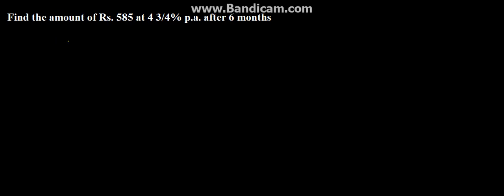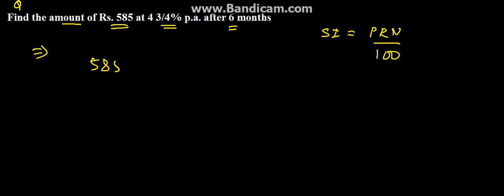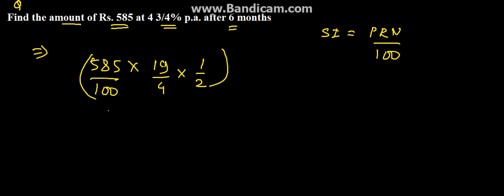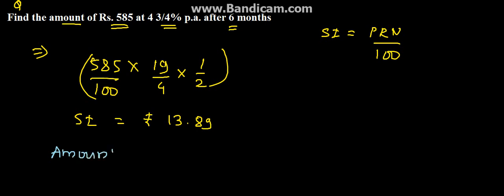Average, Percentage & Interest Problem 88